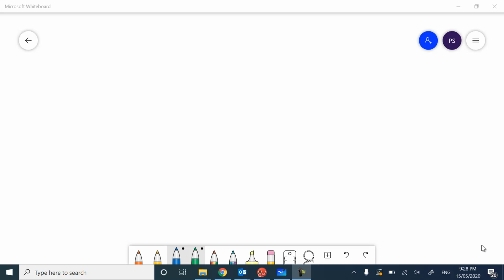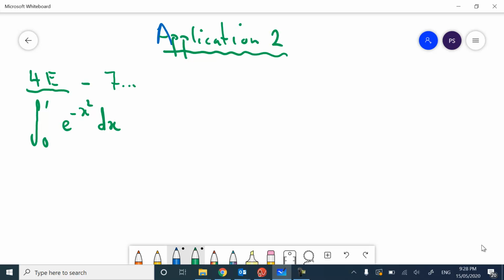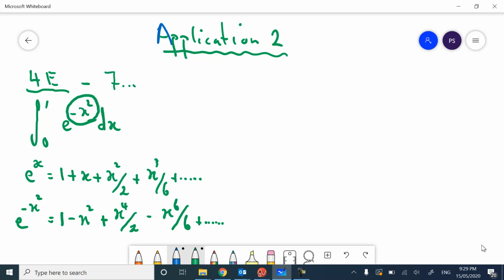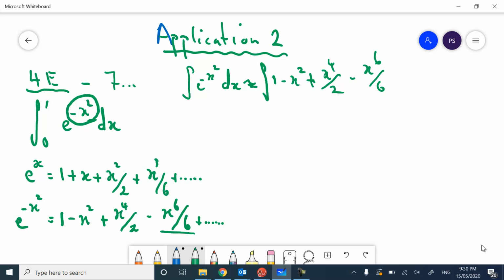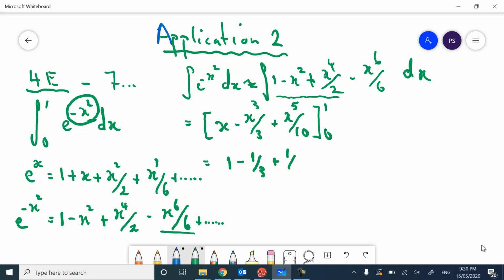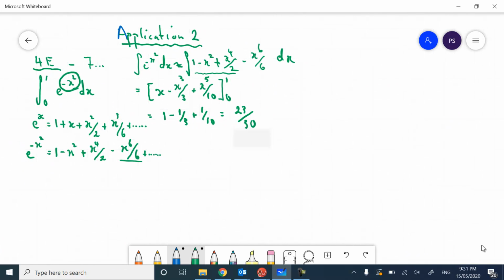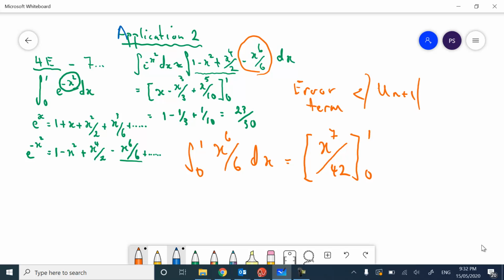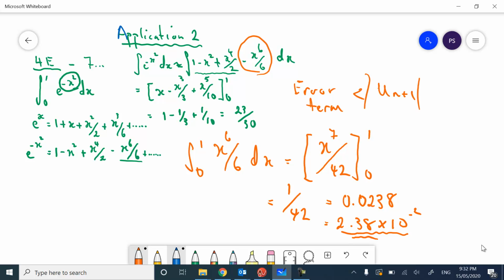Series Applications 2